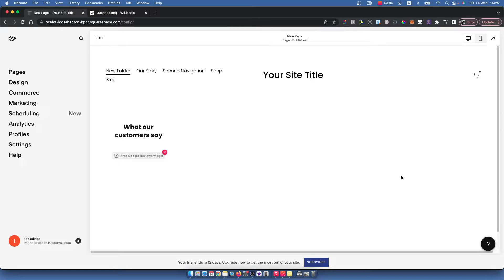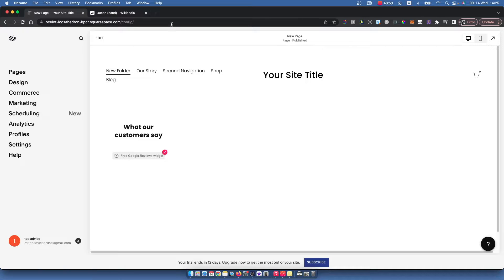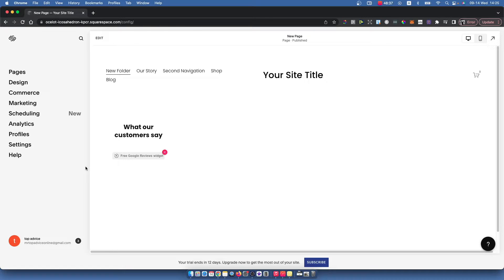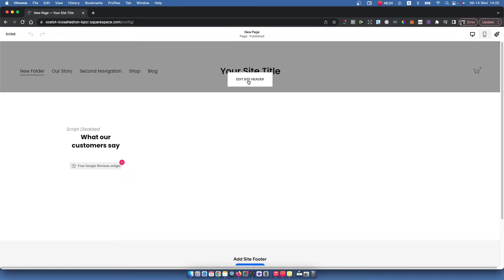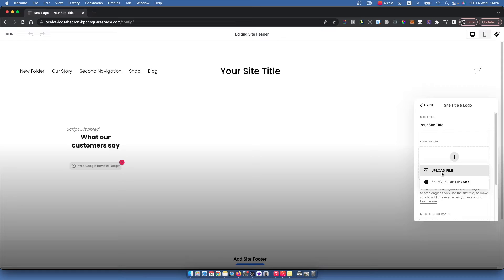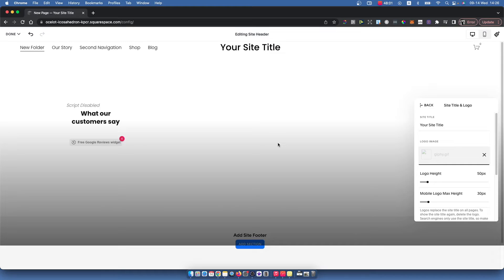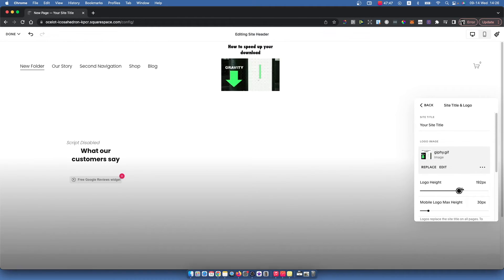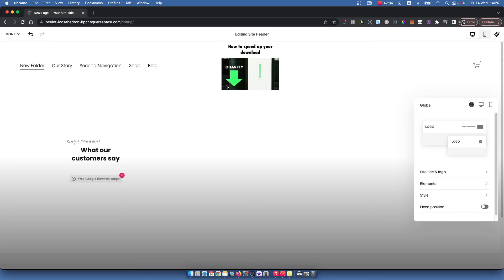How To Add Logo To Squarespace Website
In this video I will show you how to add logo to Squarespace website! It's really easy and it will take you less than a minute to do so!